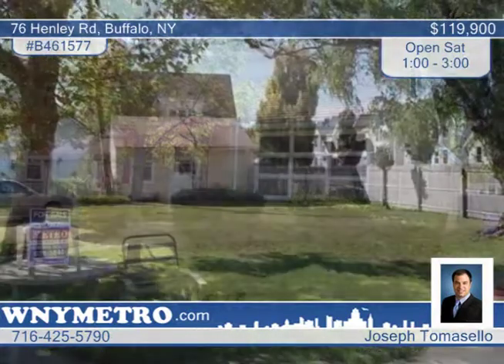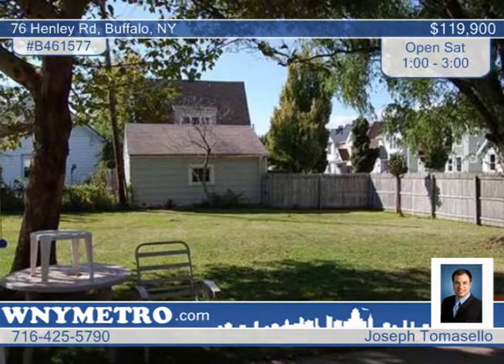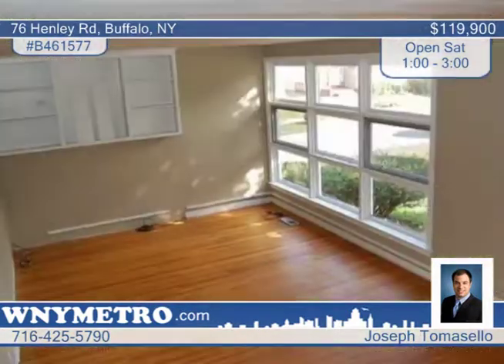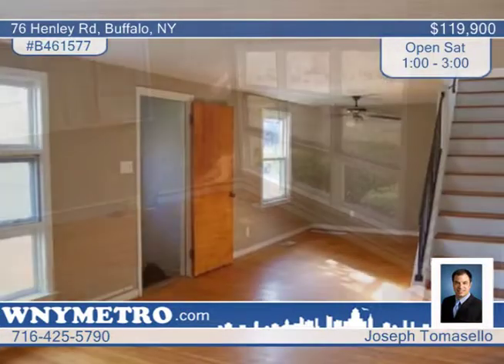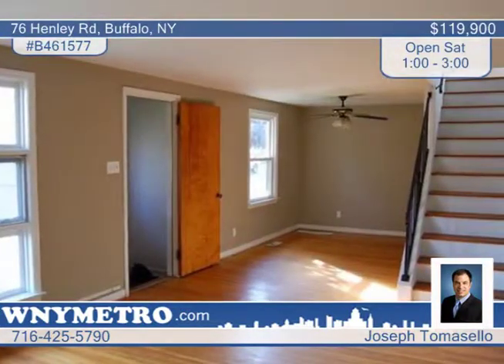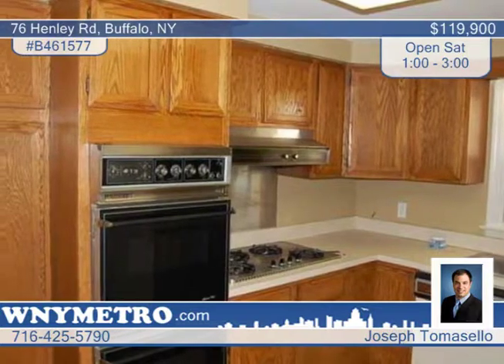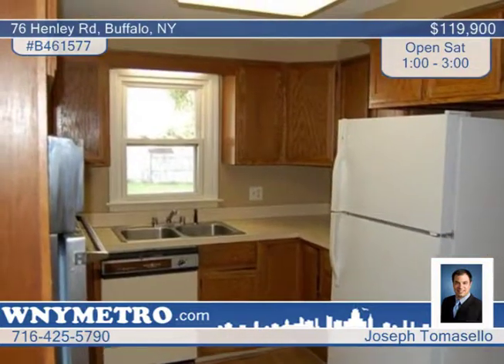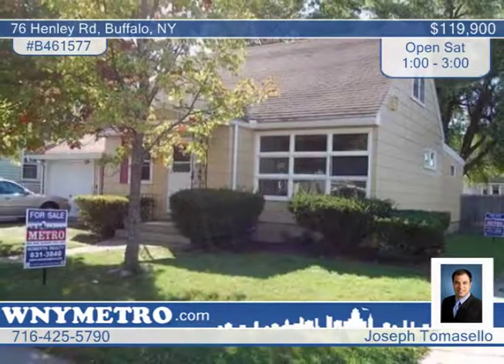76 Henley Rd Buffalo, NY Homes for Sale | wnymetro.com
76 Henley Rd, Buffalo, NY
 Joseph Tomasello-Metro Roberts |

Cozy cape cod corner lot, nestled in the heart of North Buffalo! 1st floor bedroom, 2 full bath, large family room with slider to deck and patio overlooking deep private yard. Cosmetics are needed, great foundation. Walking distance to Hertel Strip. Property sold in as-is condition, with low taxes!